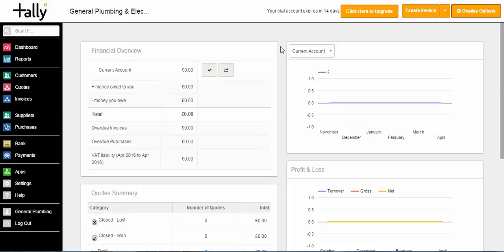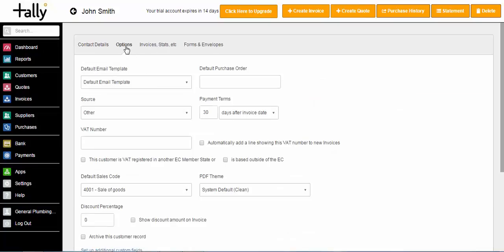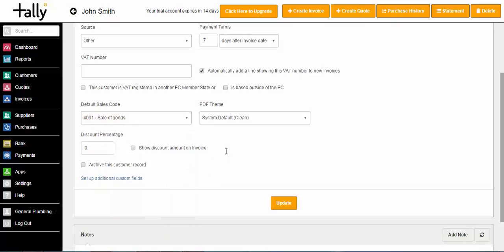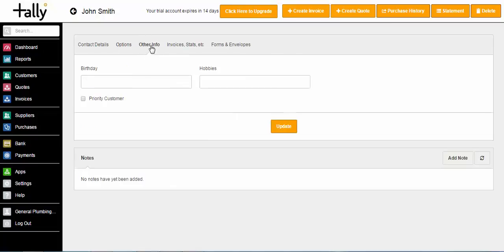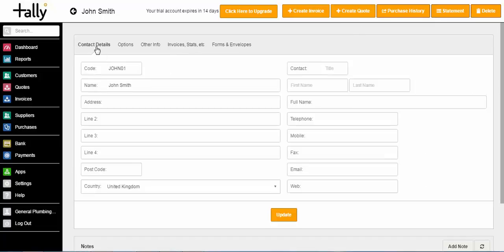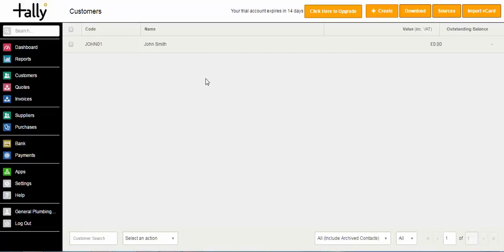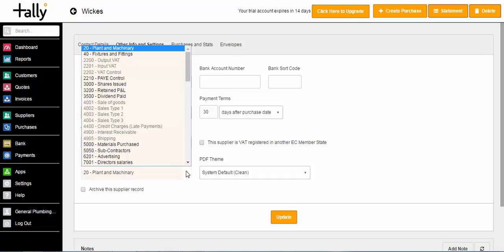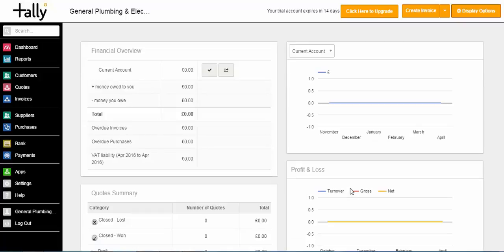Tally Customers and Suppliers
How to create and set up a customer record in Tally Accounts.